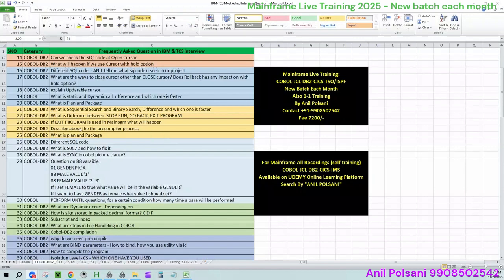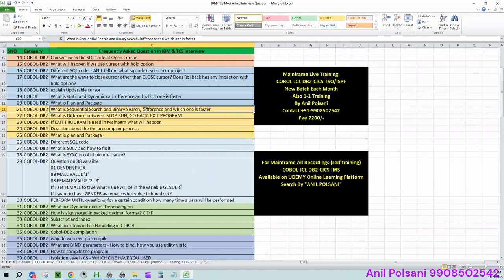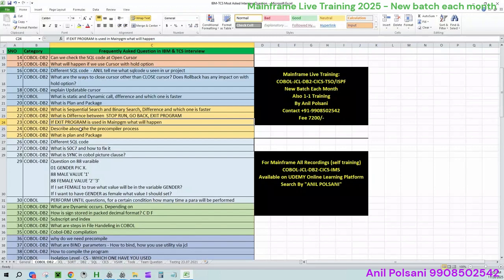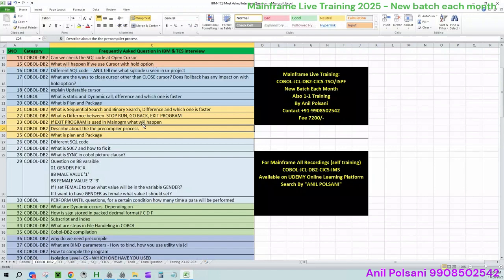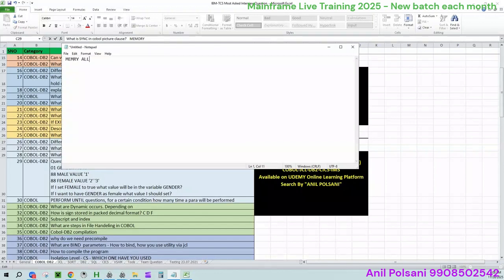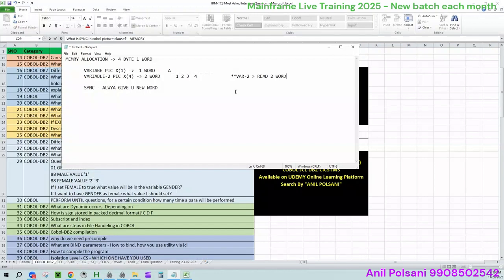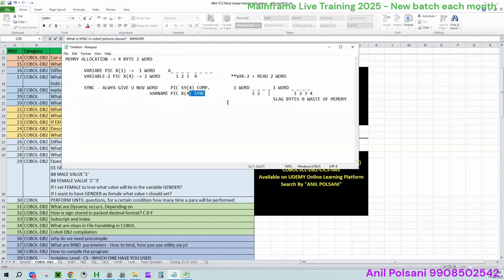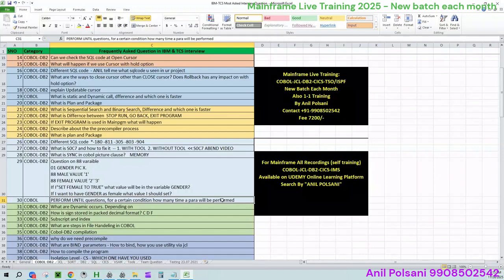Mainframe COBOL - DB2 Interview Questions & Answer -V5 | New Batch Nov 26 7:45AM |Anil |9908502542